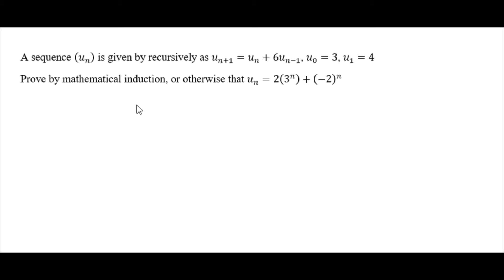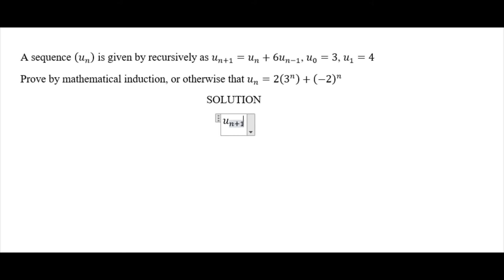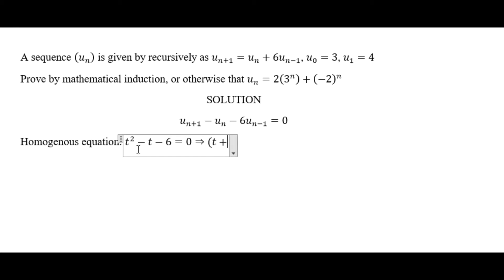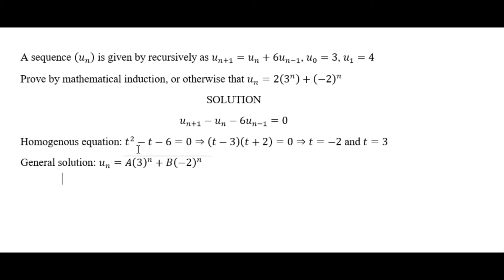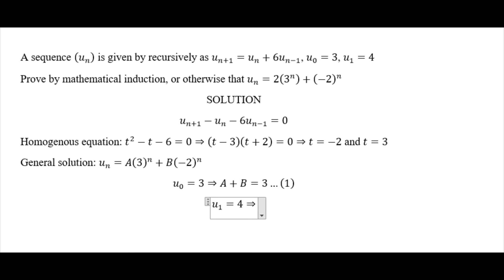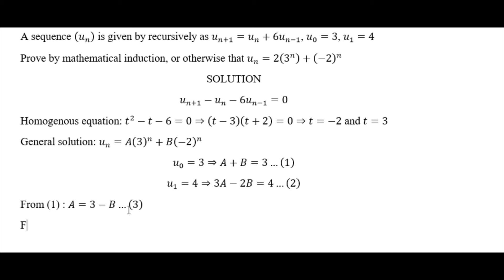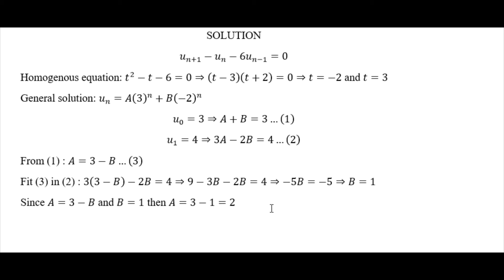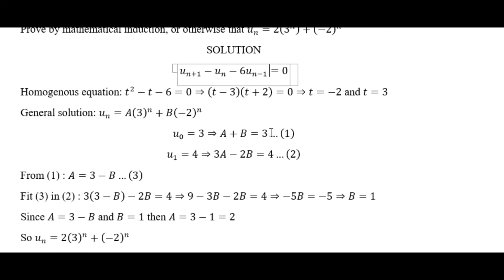DIFFERENTIAL EQUATIONS IN RECURSIVE SEQUENCES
In this video you will learn how to identify a recursive relation as a second order differential equation and find its general solution